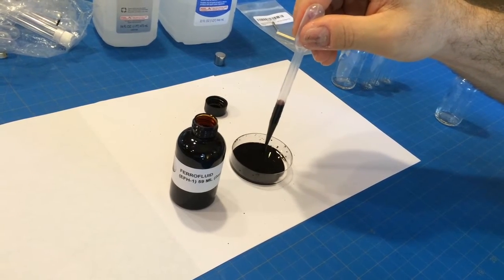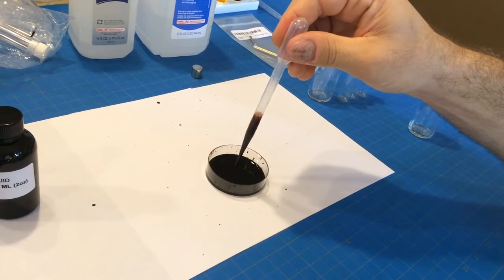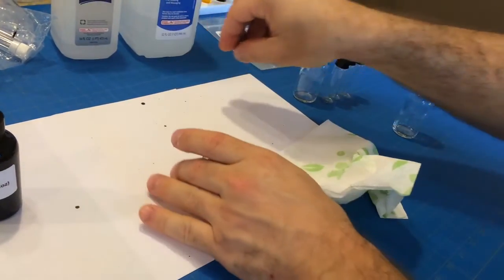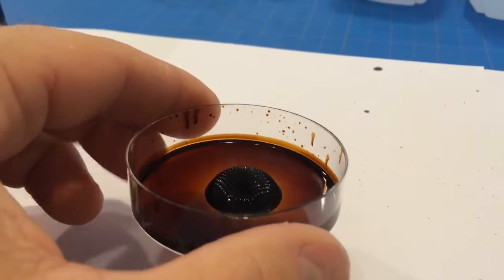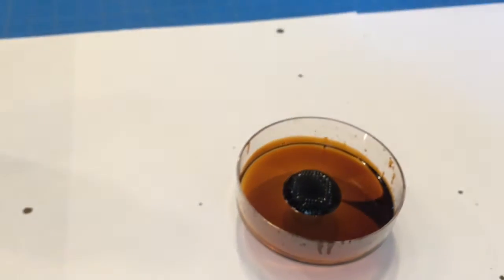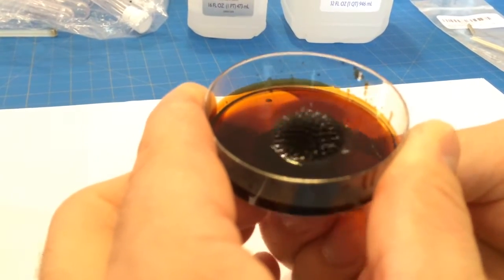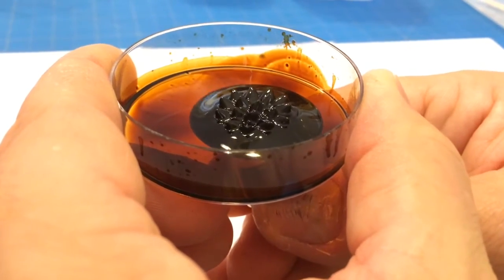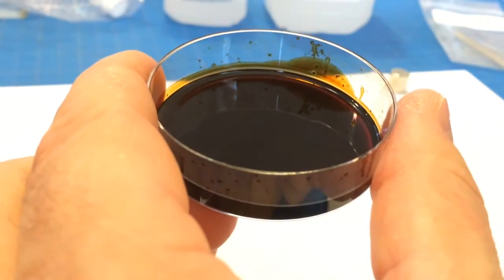[First Look] at Real Ferrofluid / (EFH-1) [KTFG 215]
Our First Look at Ferrofluid (EFH-1) [KTFG 215]
This Ferrofluid EFH-1 was ordered a few years ago and has been sitting on a shelf because we hadn't found the time to get to it.  We have been missing out, this stuff is awesome!
This is one of the coolest substances you will ever play with!
Incredibly messy though.

Oleophobic Coating Kit
Neodymium Magnets

Ordered from Amazon

Product Description
A ferrofluid (from the Latin ferrum, meaning iron) is a liquid which becomes strongly polarised in the presence of a magnetic field. It is a colloidal mixture comprising extremely small magnetic particles suspended in a synthetic oil. The particles are coated with a a soap or detergent to prevent them from clumping together. Ferrofluids are composed of nanoscale ferromagnetic particles suspended in a carrier fluid, usually an organic solvent or water. The ferromagnetic nano-particles are coated with a surfactant to prevent their agglomeration (due to van der Waals and magnetic forces). Although the name may suggest otherwise, ferrofluids do not display ferromagnetism, since they do not retain magnetisation in the absence of an externally applied field. In fact, ferrofluids display paramagnetism, and are often referred as being "superparamagnetic" due to their large magnetic susceptibility. COMPONENTS Magnetite: 3-15 % by volume Oil Soluble Dispersant: 6-30 % by volume Carrier Liquid: 55-91 % by volume NOT RECOMMENDED FOR CHILDREN UNDER THE AGE OF 12, NOT DRINKABLE. Please read MATERIAL SAFETY DATA SHEET located at policies section before usage. Or use this link to view ferrofluid MSDS

Ferrotec EFH Series Educational Ferrofluid
Type: EFH1
Product Description
Ferrotec’s EFH1 Ferrofluid is a member of Ferrotec’s family of EFH Series ferrofluids for educational markets. Ferrotec's EFH Series offers educators, schools, and museums a unique and fascinating new way to explore the world of magnetism. EFH1 ferrofluid is Black-brown fluid and uses a Light Hydrocarbon carrier liquid.

EFH1 Specifications and Physical Properties
Appearance
Black-brown fluid
Carrier Liquid
Light Hydrocarbon

CGS Units
SI Units
Saturation Magnetization (Ms)
440 Gauss
44 mT
Viscosity @27°C
6 cP
6 mPa·s
Density @25°C
1.21 g/cc
1.21 103 kg/m3
Pour Point
-94 °C
-94 °C
Flash Point
92 °C
92 °C
Initial Magnetic Susceptibility
0.21
2.64
Ferrofluid,
Ferrofluid EFH-1,
Ferrofluid (EFH-1),
Ferrofluid for Education Use,
EFH1 Ferrofluid,
EFH1 Ferrofluid (Magnetic Liquid),
Ferrotec EFH Series Ferrofluid,
Ferrotec EFH1,
Ferrotec EFH-1,
Ferrotec EFH1 Ferrofluid,